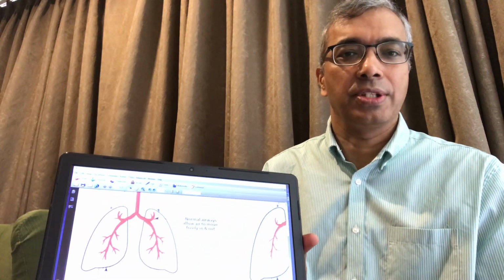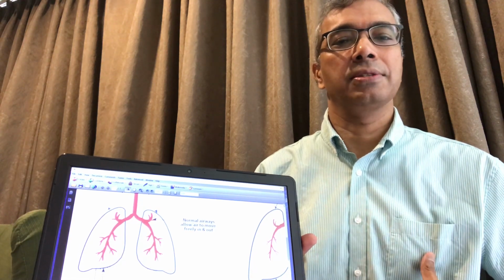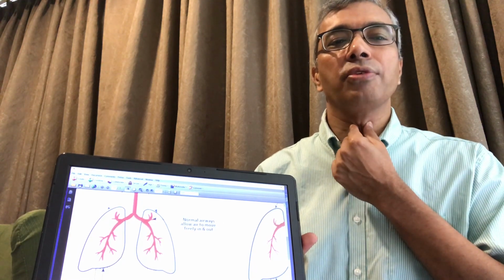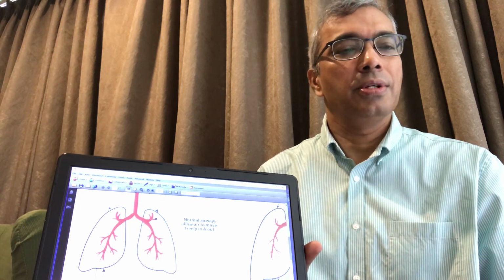Asthma (English)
Dr Sujeet Rajan explains nuances of Asthma in English